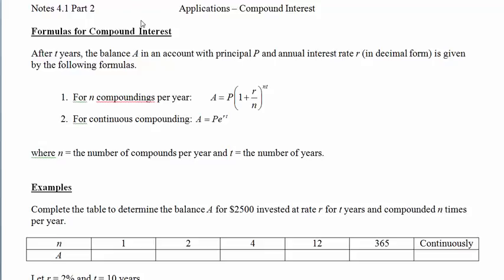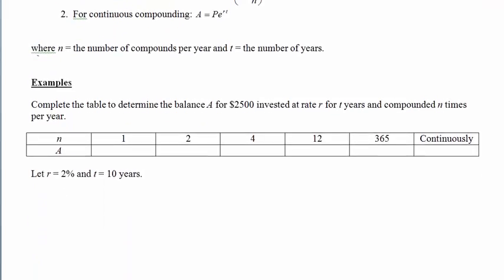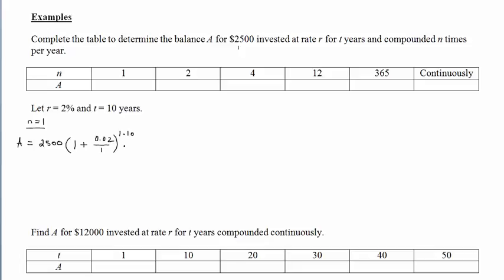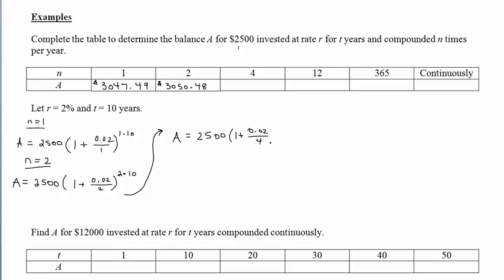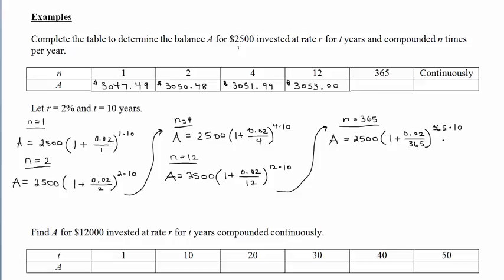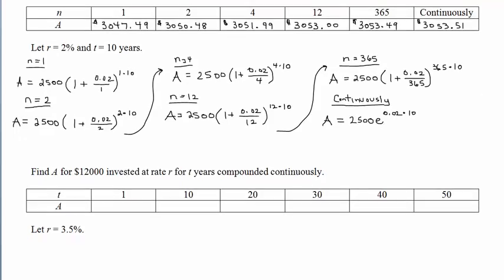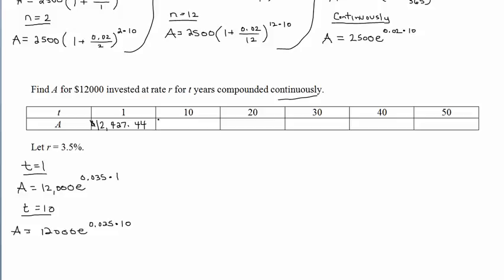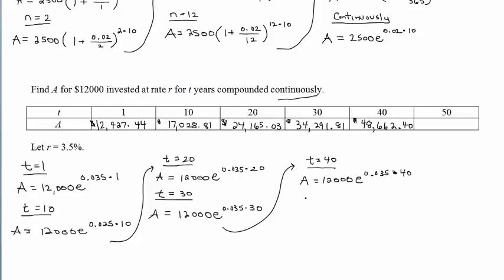Notes 4.1 Part 3